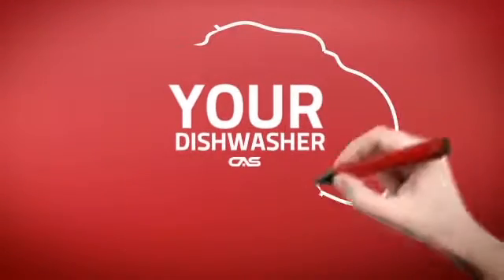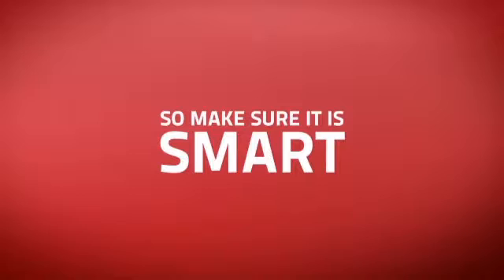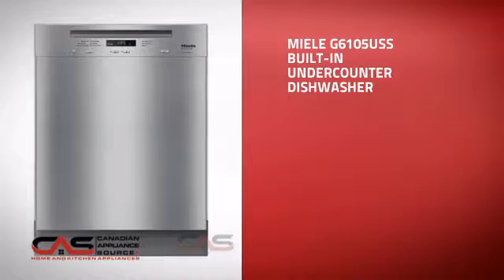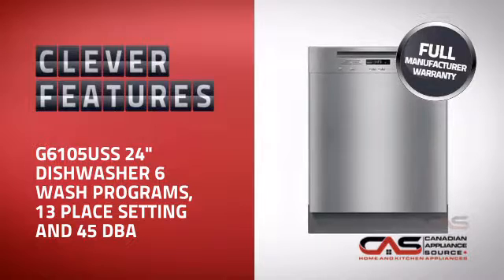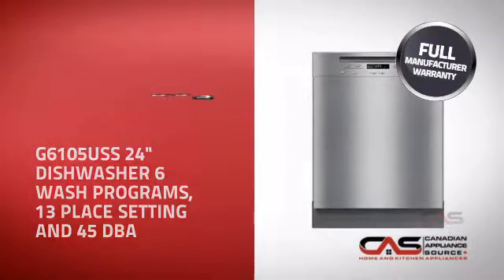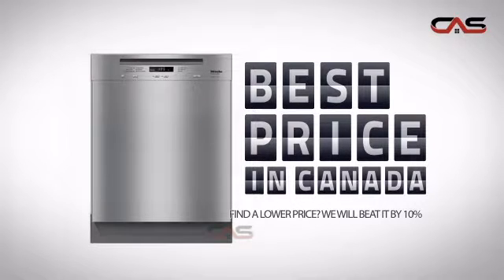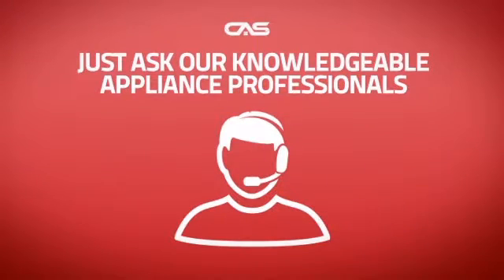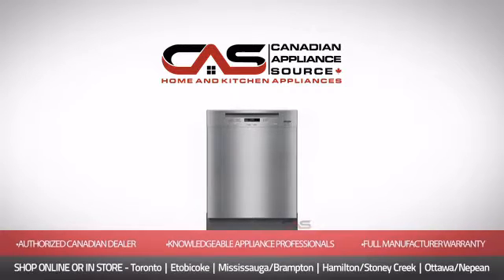Miele G6105USS Built-In Undercounter Dishwasher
G6105USS 24" Dishwasher 6 Wash Programs, 13 Place Setting and 45 dBA